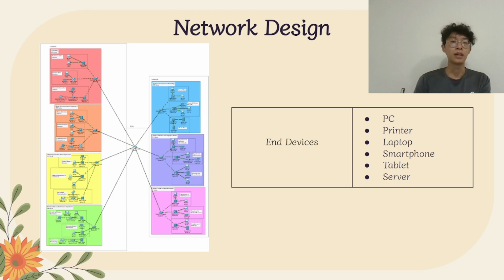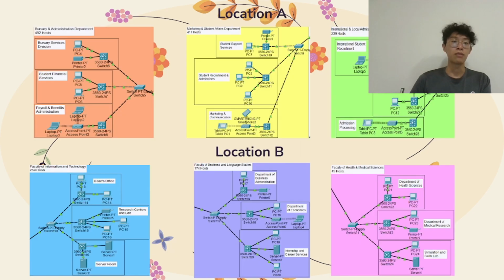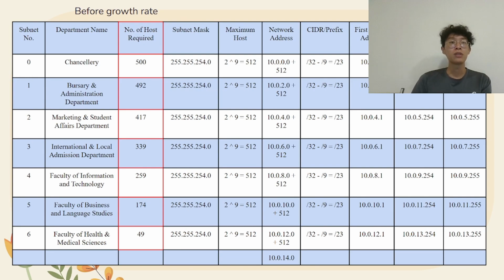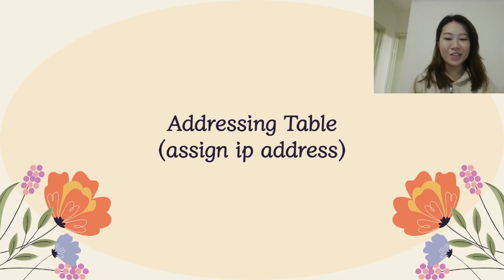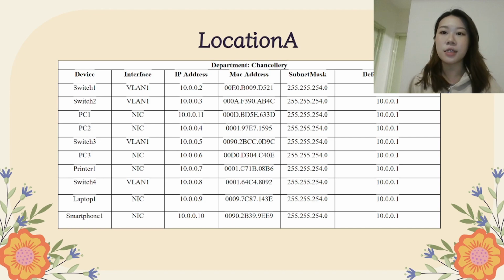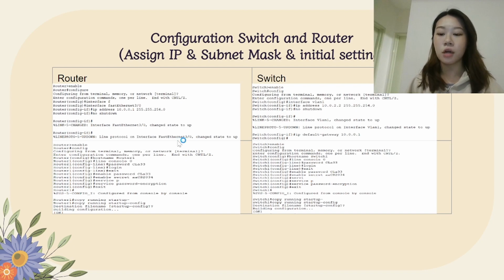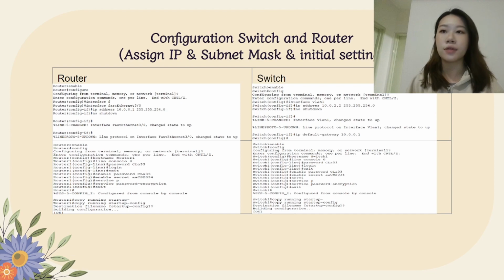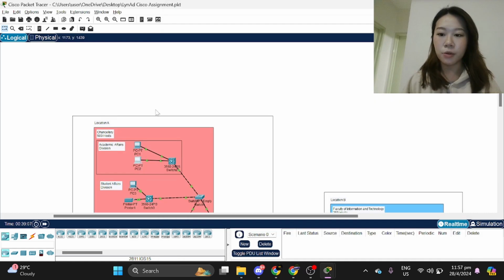Team 5 AACS2034 Fundamentals of Computer Network Presentation -Adrian Lim Yi-Lun&Lynette Loh Zhi Kei